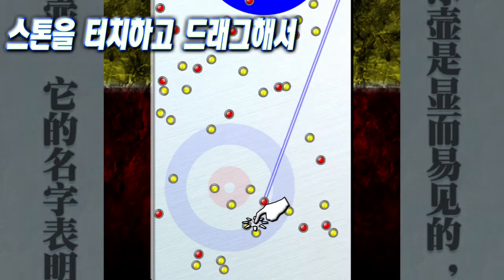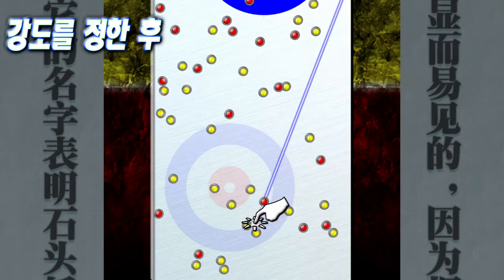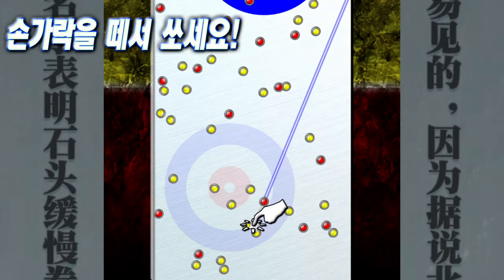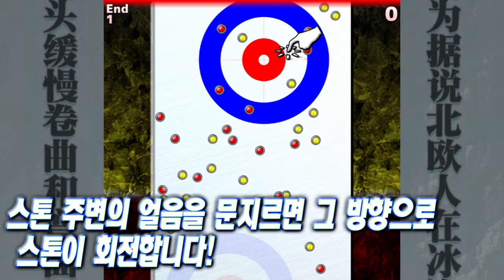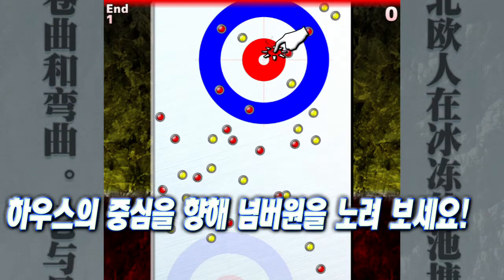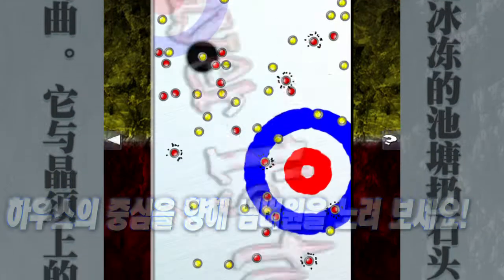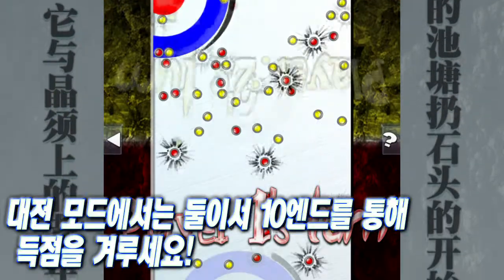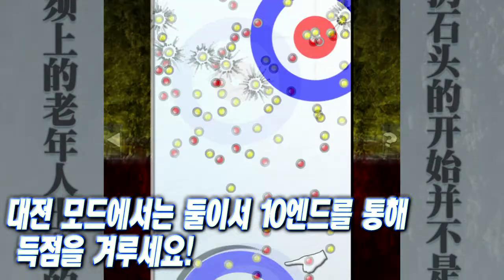스위치 컬링 - 해보면 의외로 재미있는 대전형 컬링 게임!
Android

"스위치 컬링" 은 스톤을 당겨서 강약을 조절하여 튕기기만 하면 되는 간단한 동작으로 컬링의 묘미를 느낄 수 있는 게임입니다.
빙판 위의 체스라 불리는 컬링의 절묘한 밀고 당기기를 즐기실 수 있습니다.

스톤의 위치를 조절하고 하우스로 정확히 겨냥해 쏘세요!
넘버 원을 노려 보세요!

2개의 모드가 있습니다.
・「트라이얼」…　혼자서 하우스에 스톤을 던져서 몇 점을 얻을 수 있는지를 겨룹니다.
・「2P 대전」…　스마트폰 1대로 친구와 로컬 대전을 하실 수 있습니다.

- 특징
・간단한 조작으로 컬링의 절묘한 밀고 당기기를 즐길 수 있습니다.
・1대의 스마트폰으로 두 명이 대전을 즐길 수 있습니다.
・컬링을 쏘신 후에 화면을 기울이면서 스위핑할 수 있으며, 미묘한 각도 수정도 가능합니다.
・플레이 기록과 스크린 샷을 각종 SNS에 공유하자.
・"GooglePlay GameService" 리더 보드와 실적 지원
・"Apple GameCenter" 리더 보드와 실적 지원